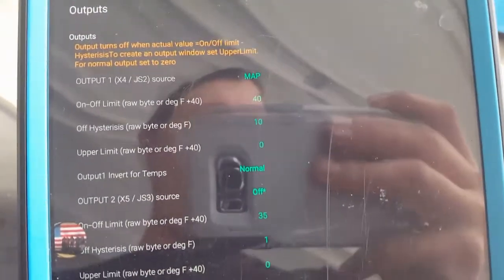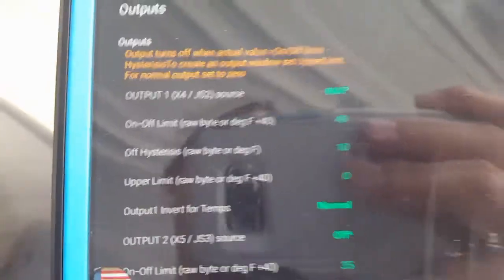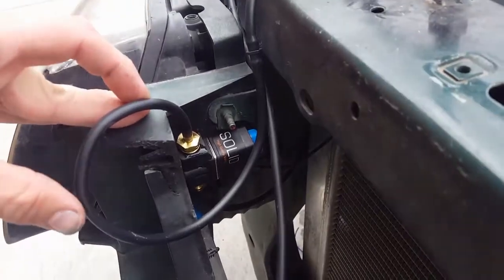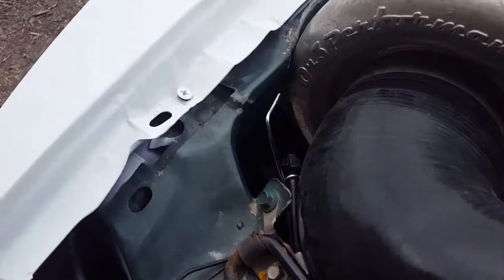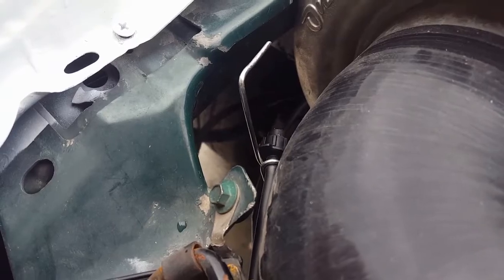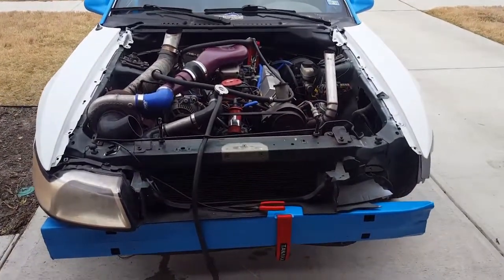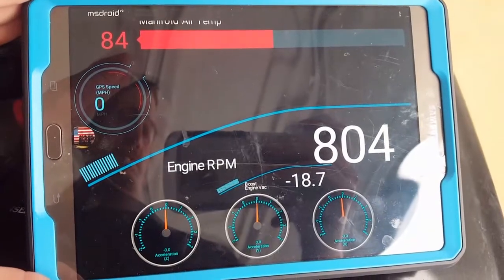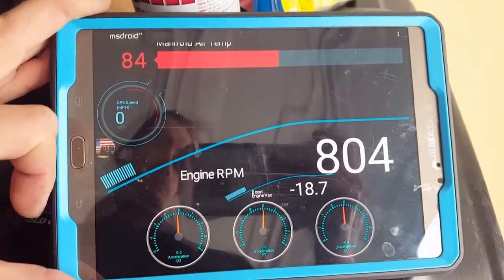CHEAPEST WATER/METH! nozzle mods, soleniod, and finally triggered by the ecu!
made it spray straight without slowing the flow much so that the water hits the compressor wheel at its slowest possible point, we also hooked up the solenoid for "instant squirtage" and wired it to an ecu output so im not grounding a wire when i want water meth! lol and about to shoot a test video but wanted to get this update out!